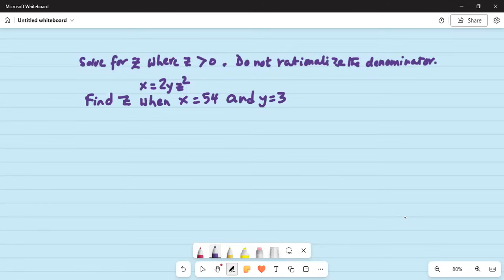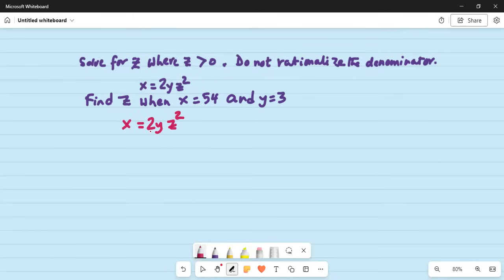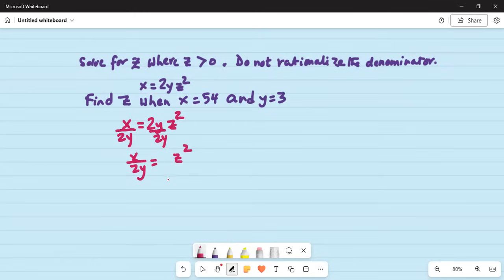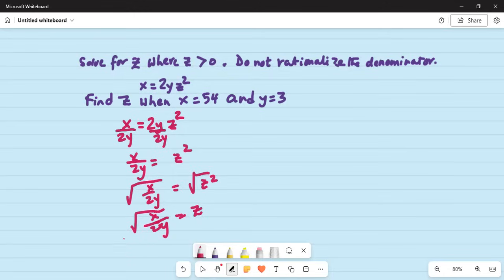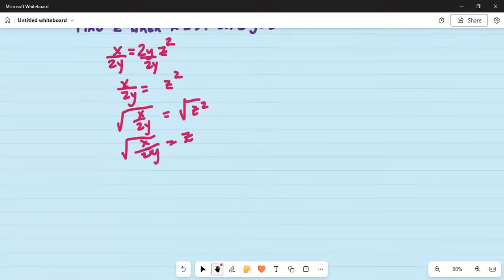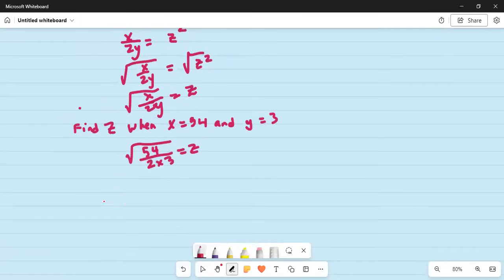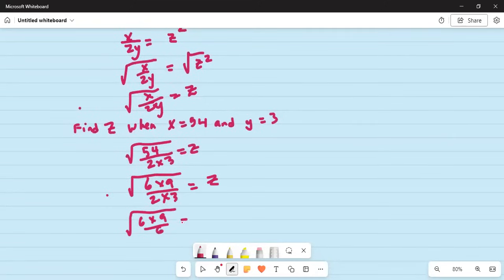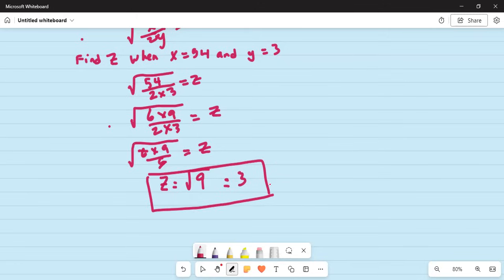Do with me solve an equation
Here I have solved an equation